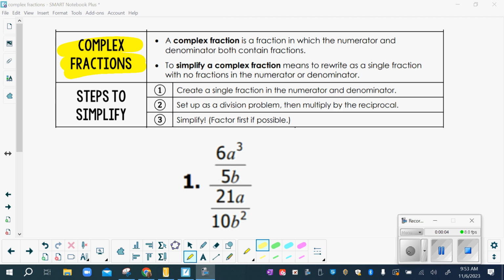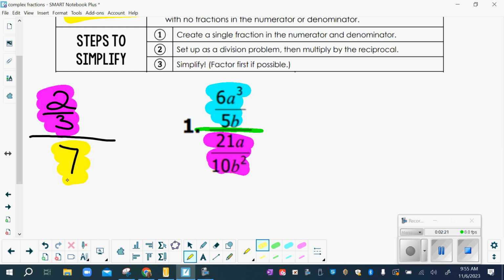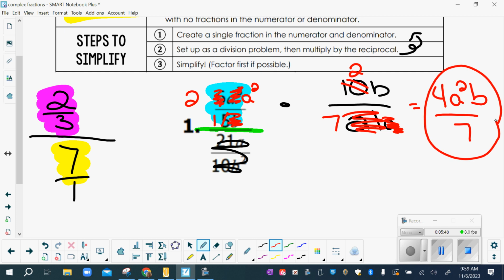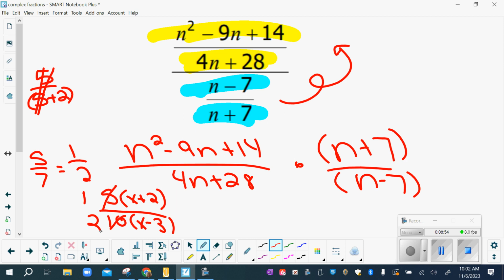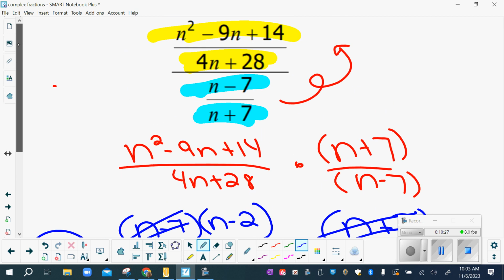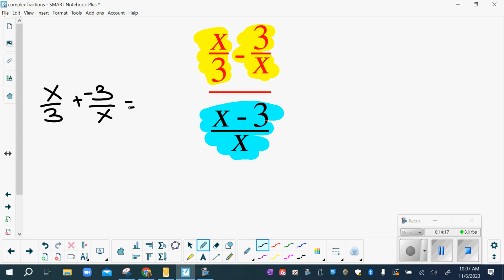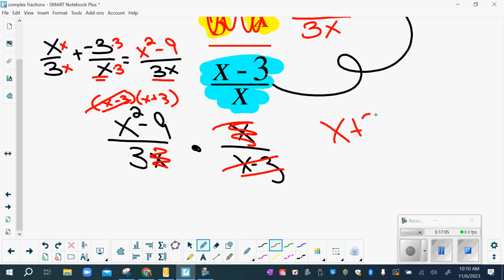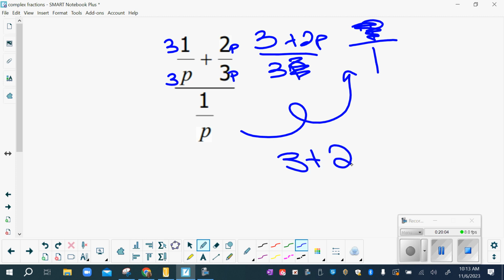November06 complex fractions